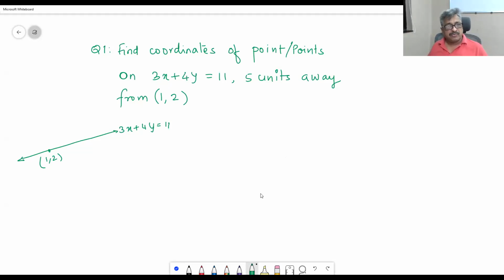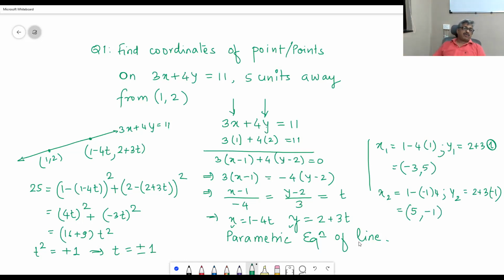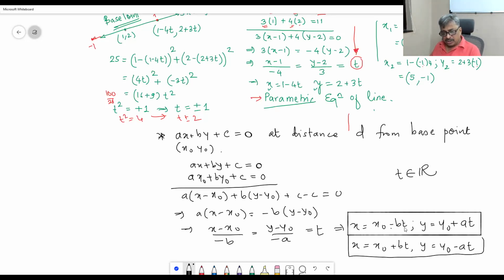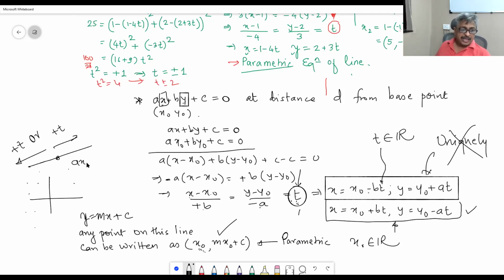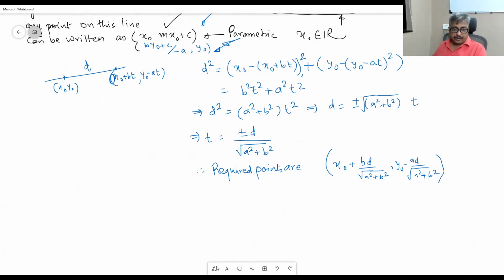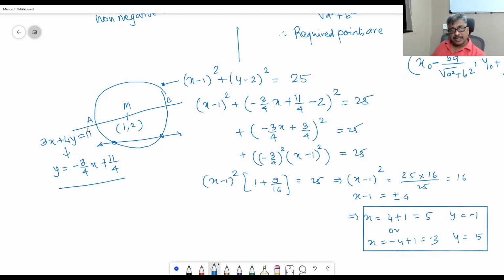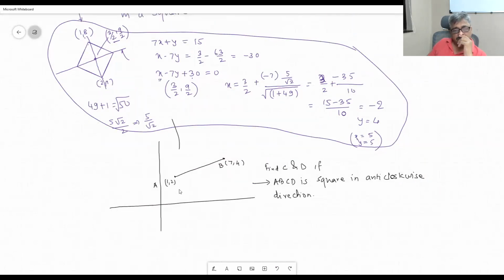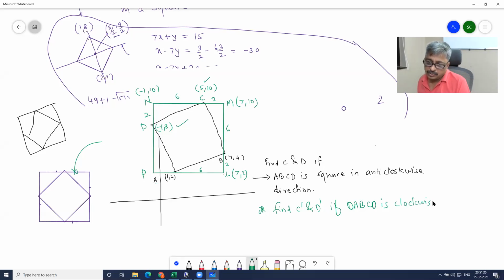Coordinate Geometry 7